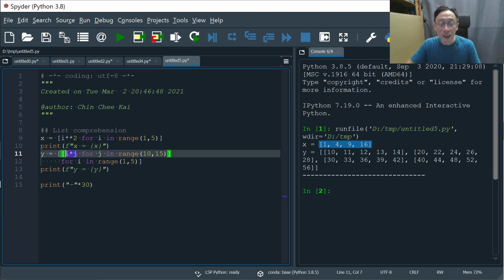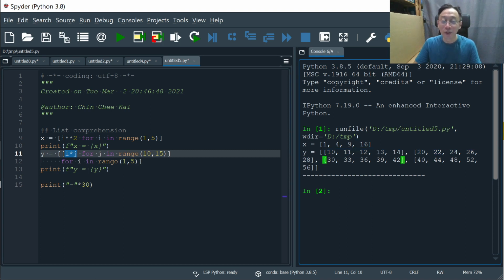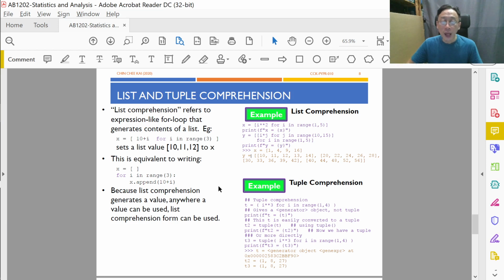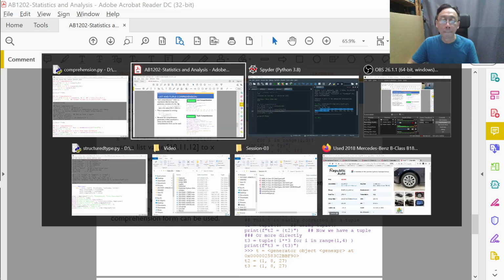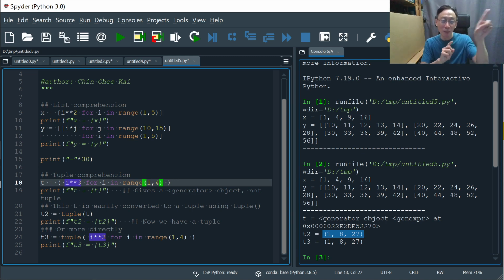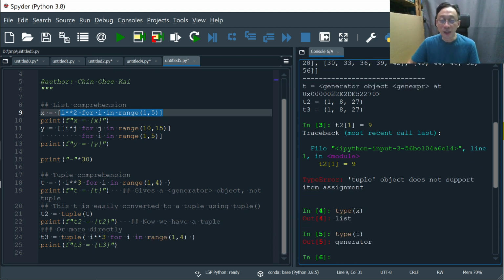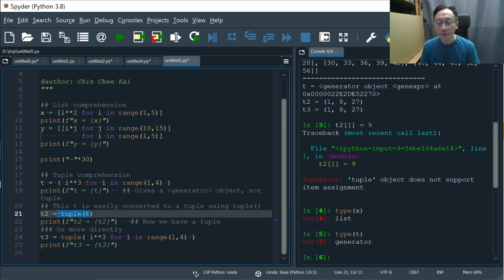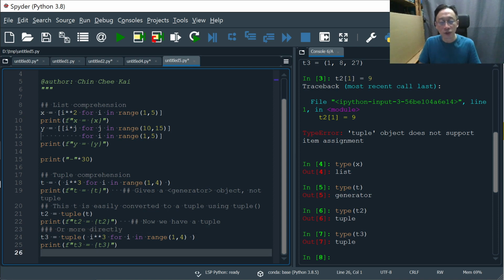Python Programming - Data Types T06 - List and Tuple Comprehension (Part 2/2)